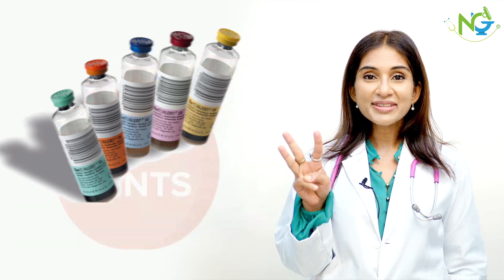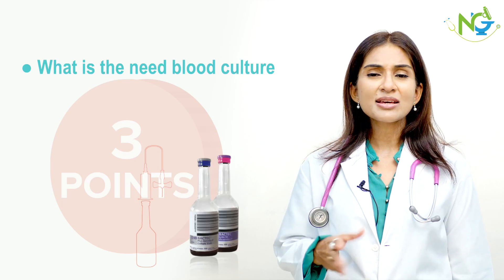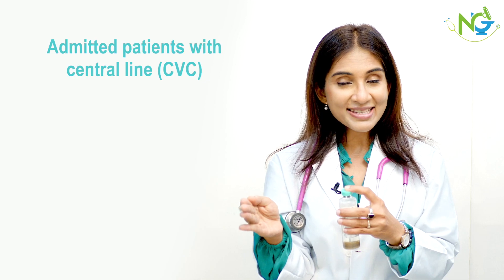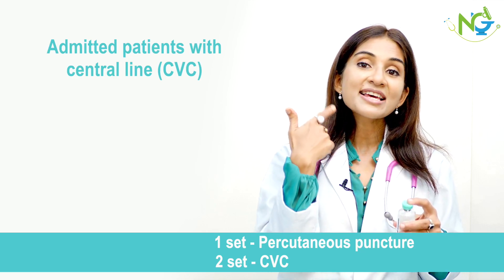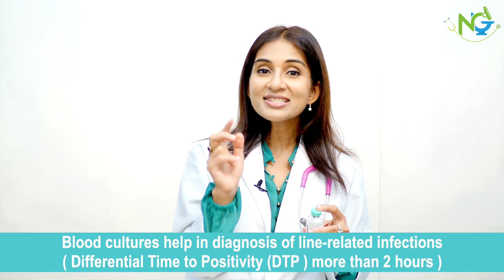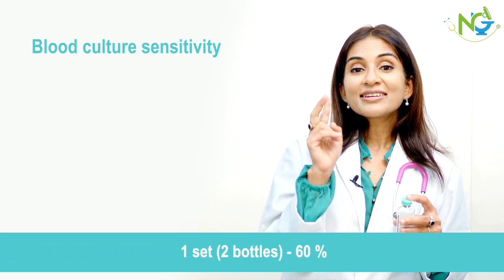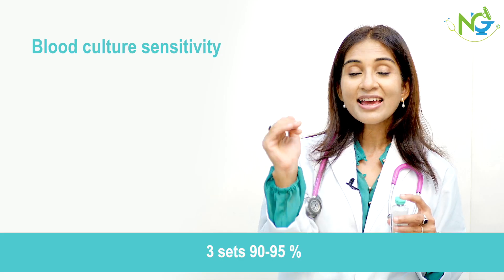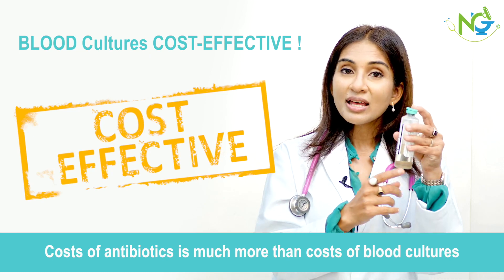Blood Culture Before Antibiotics | : Accurate Diagnosis for Infections & Sepsis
If you're struggling to find the accurate diagnosis for infections, especially fever, typhoid, or sepsis, this video is for you. Dr. Neha Gupta, a senior infectious disease specialist, explains why blood culture is far more reliable than commonly used tests like the Widal test or Dengue rapid test. You'll learn the right time to perform a blood culture before antibiotics, and how it plays a crucial role in identifying the exact bacterial infection—whether it’s E. coli, Klebsiella, or Staphylococcus aureus.

This video also covers the step-by-step blood culture collection procedure, including how to avoid contamination, what sample volume is required, and how to ensure proper handling of the blood culture bottle. Understanding the difference between blood culture vs Widal test and knowing the importance of blood cultures in infections can completely change how we approach diagnosis and treatment. Watch till the end for insights that could save lives by ensuring the correct antibiotics are prescribed early.

📞 Call Us to Book Directly

📚 For More Health Tips & Expert Videos